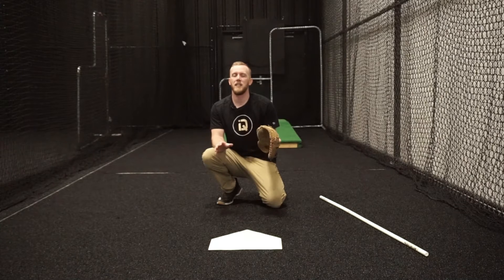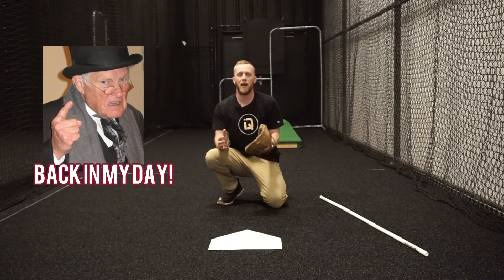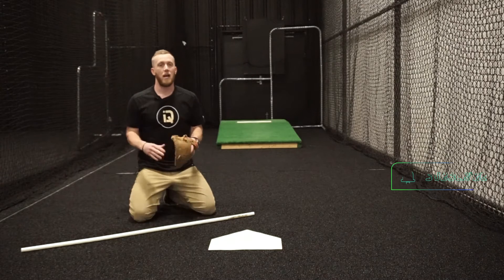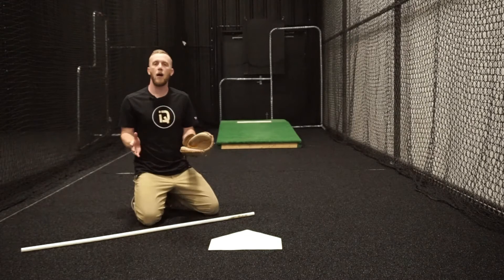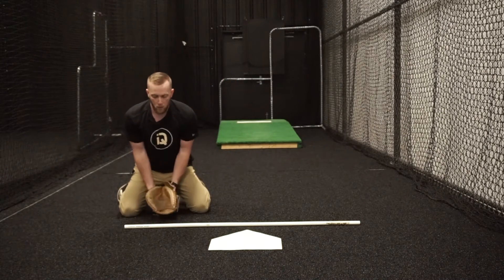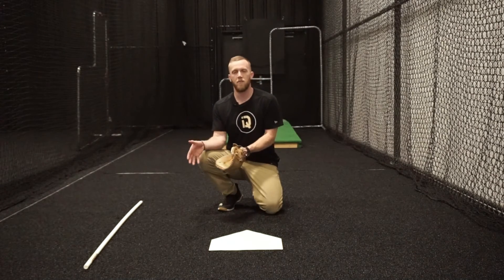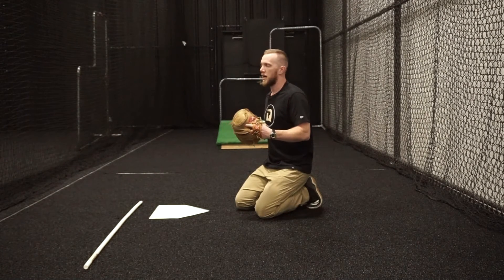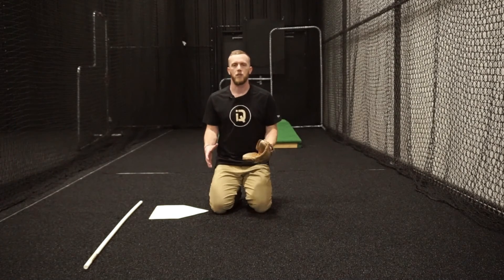Baseball Catcher Drills and Tips | How to block baseballs side to side (laterally) THE RIGHT WAY!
In this video we talk about some of our best baseball catcher drills and tips. How to block baseballs side to side (laterally) the right way. I learned how to do this wrong in high school and college and have learned this is the best way for catchers to control the ball! So enjoy these tips to help your catcher learn to block baseballs better.

Catching IQ Online (The best online training site for catchers and coaches, I promise)